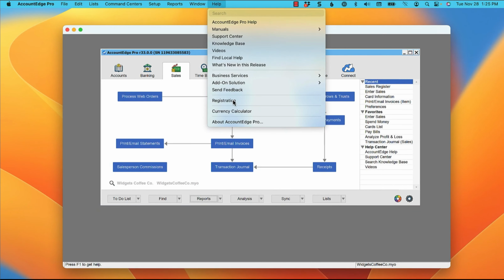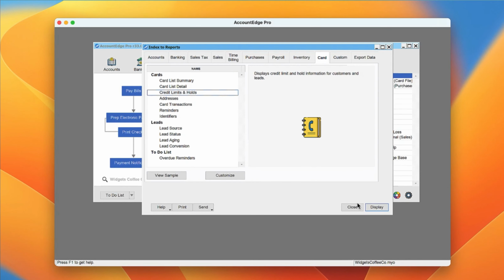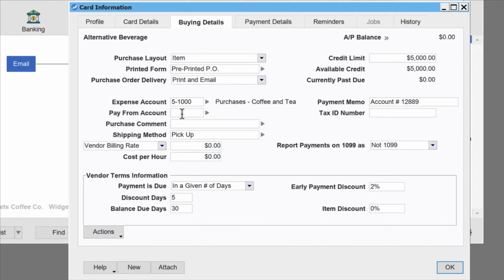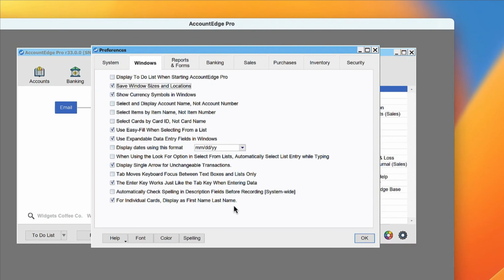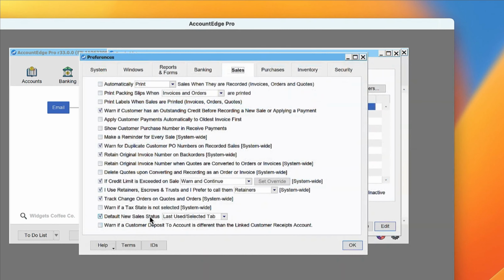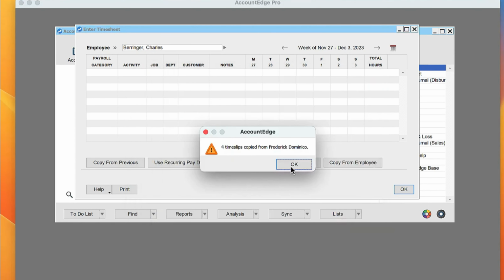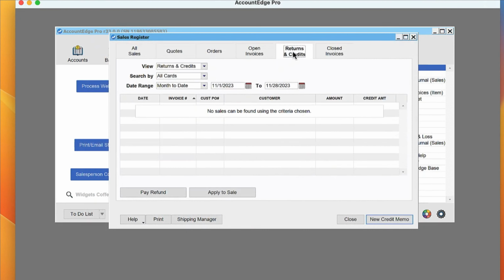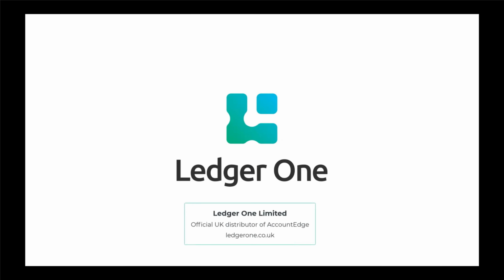AccountEdge 2024 New Features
Ledger One Limited
Official UK distributor of AccountEdge